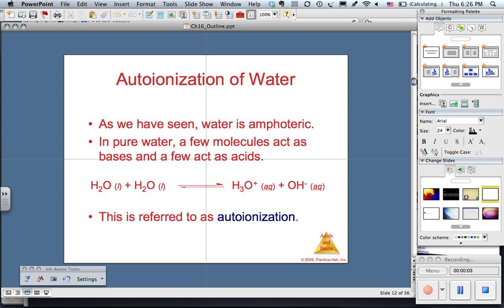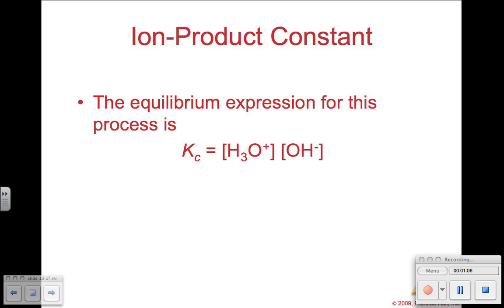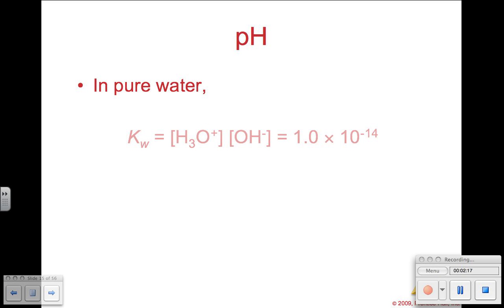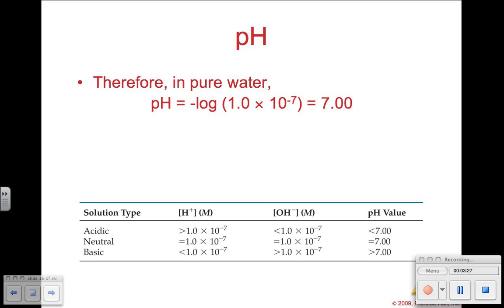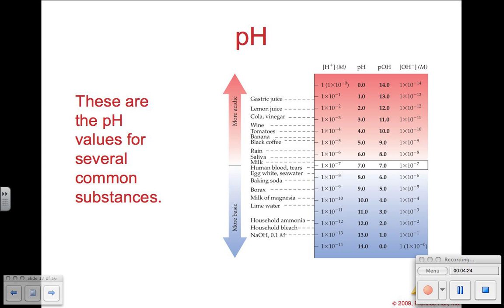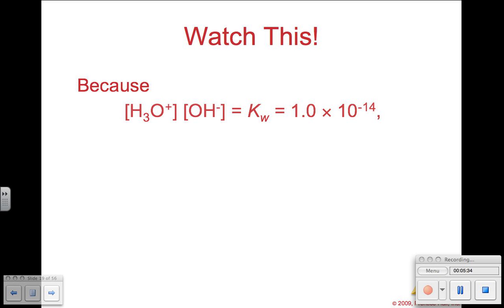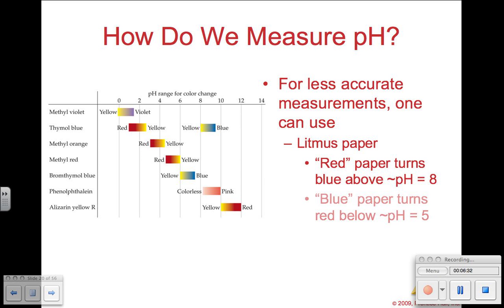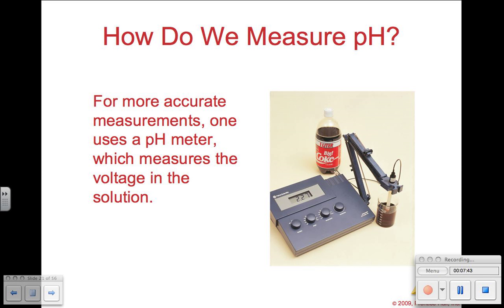AP Chem 16 3&4